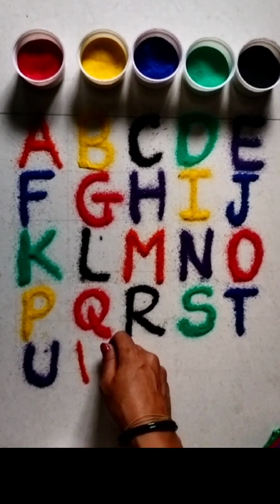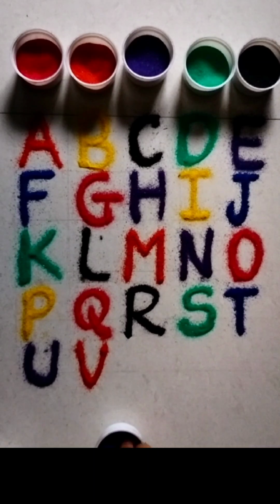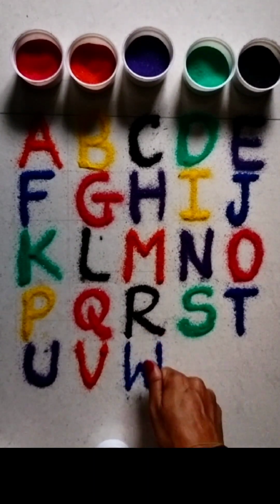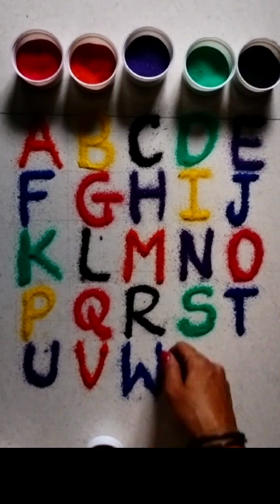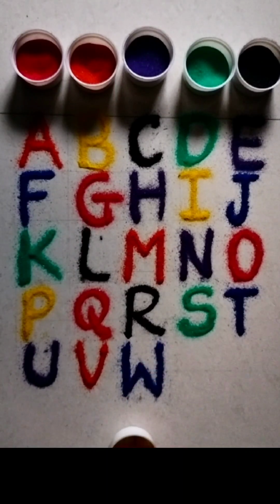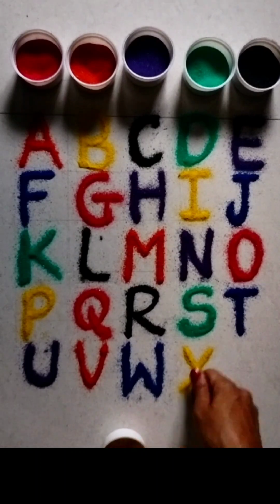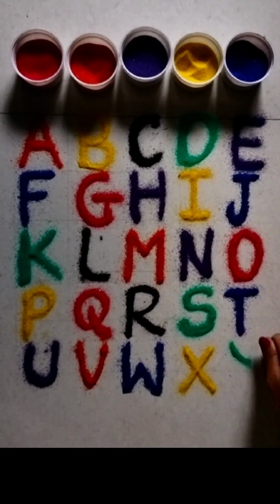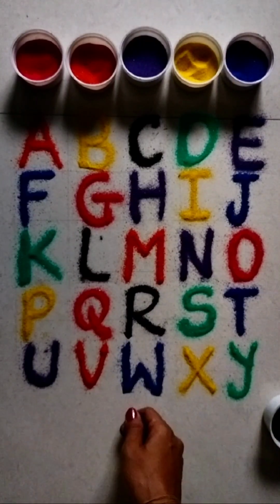ABCD rayms Phonic song ABCD alphabet Writing video ABCD alphabet video sand destroying video